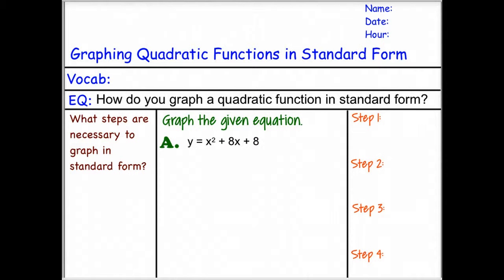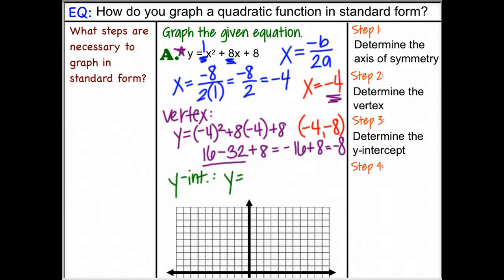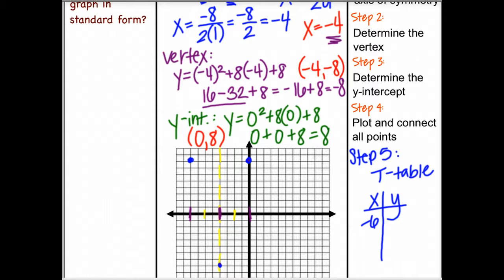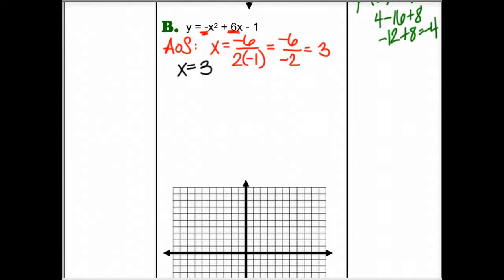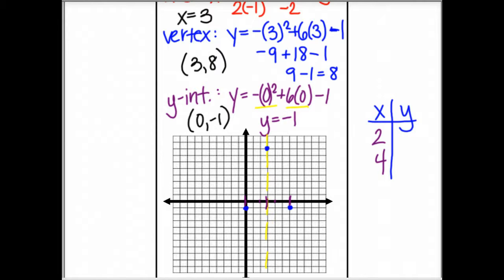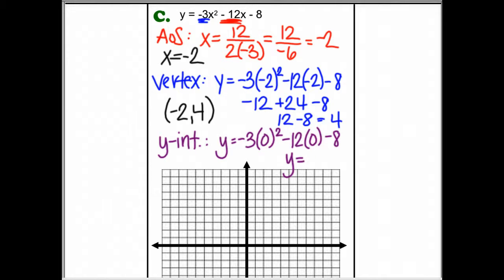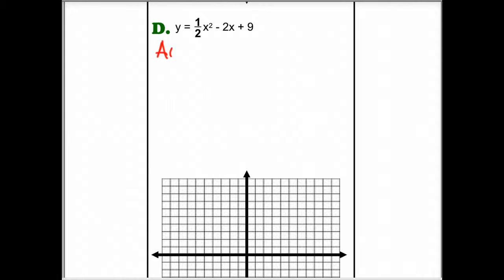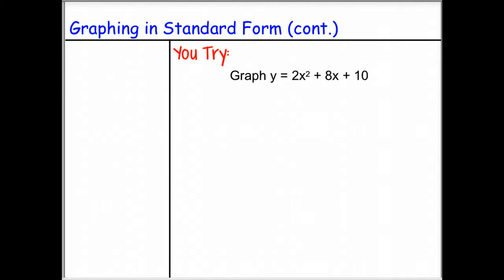LT28D3 Graphing from Standard Form